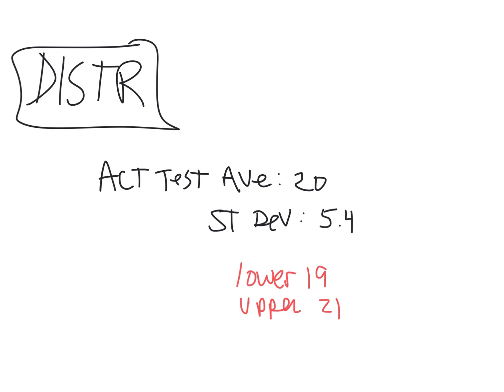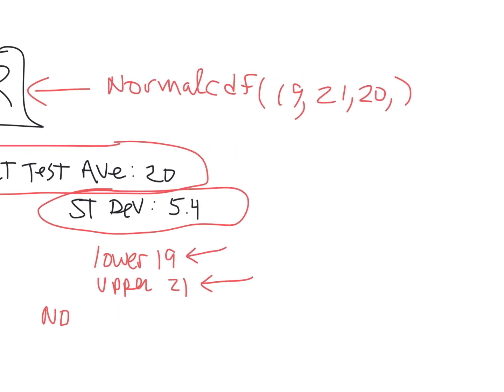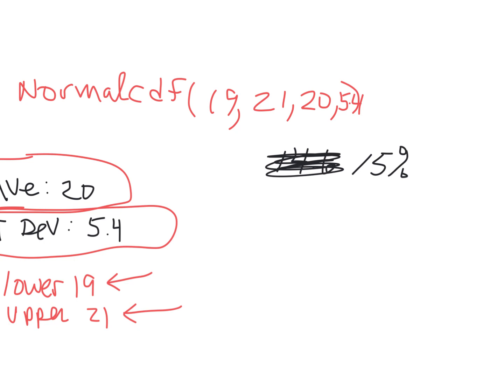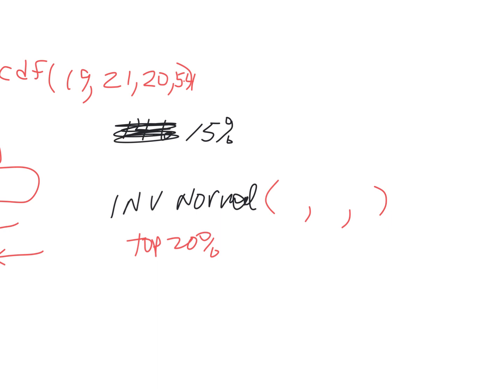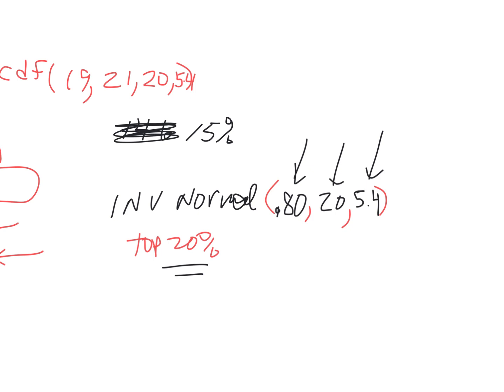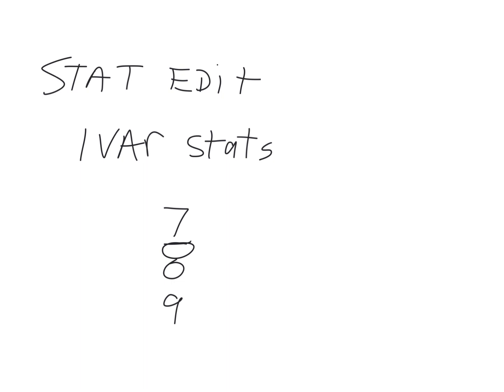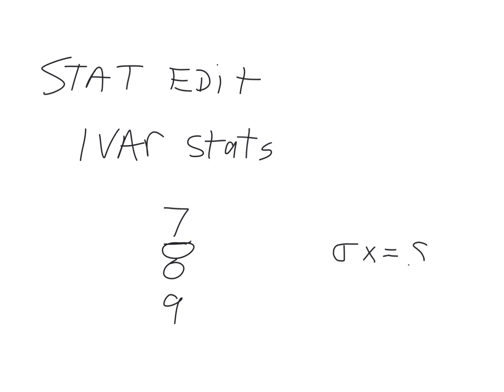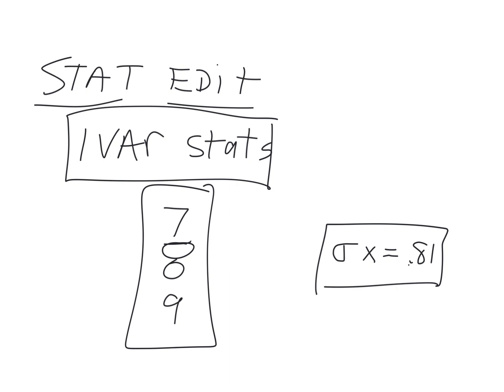a couple last stats problems June 4 hha